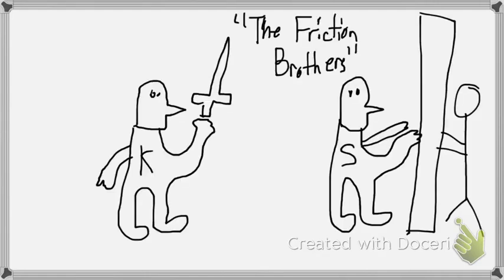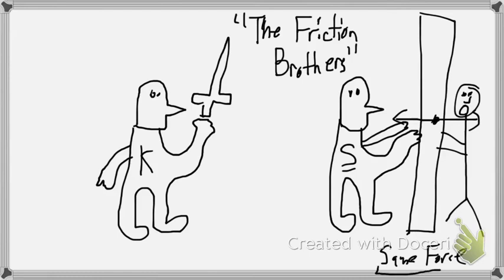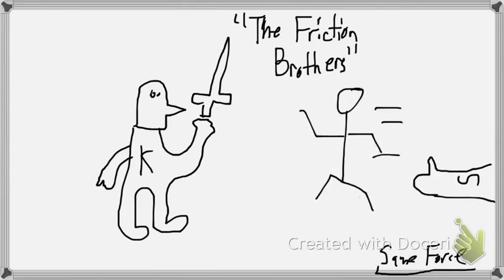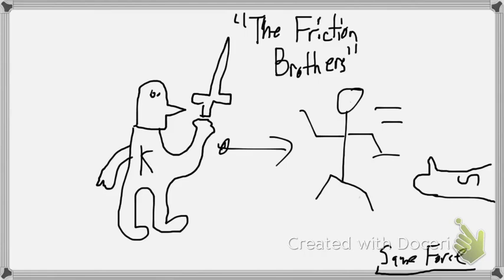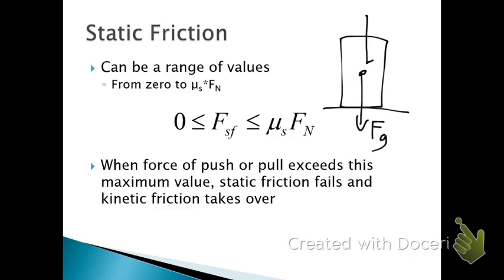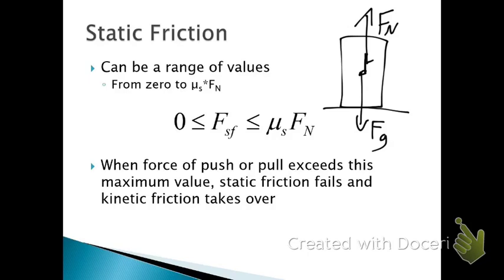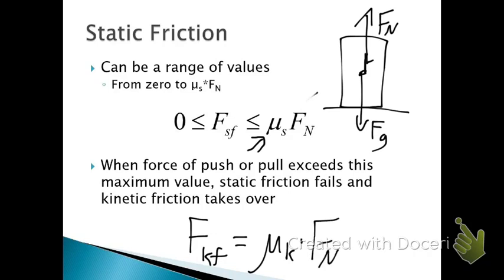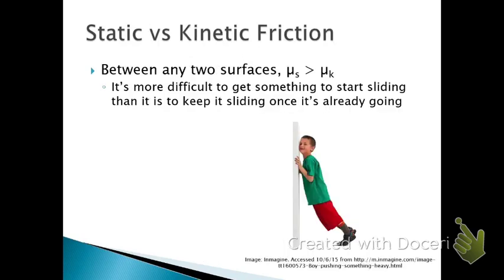Module 03 Lesson 02: Friction Brothers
Watch the heroic, daring Friction Brothers defend their castle against an evil orc. Also, physics is involved.